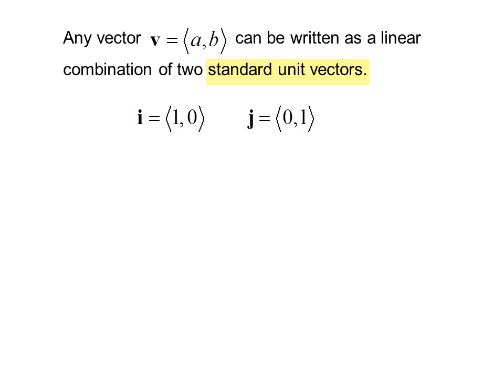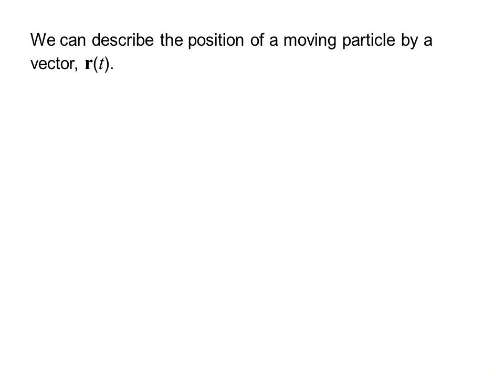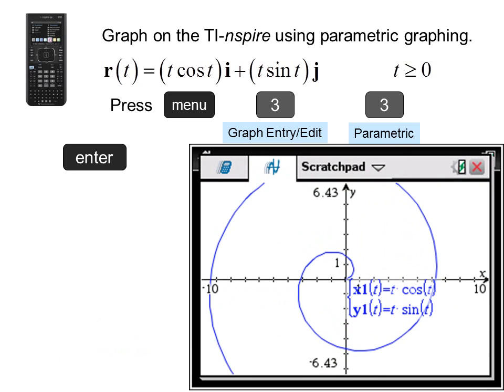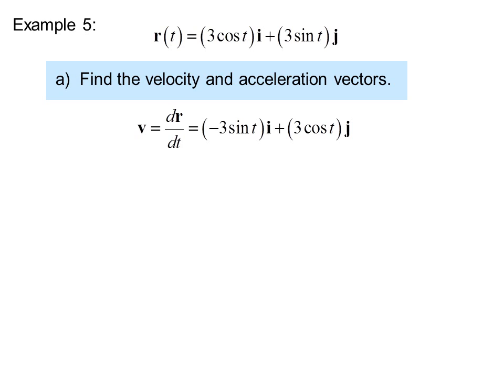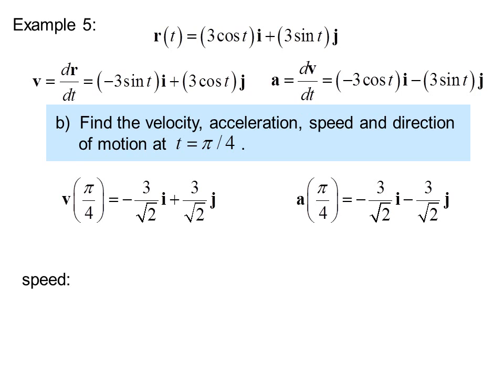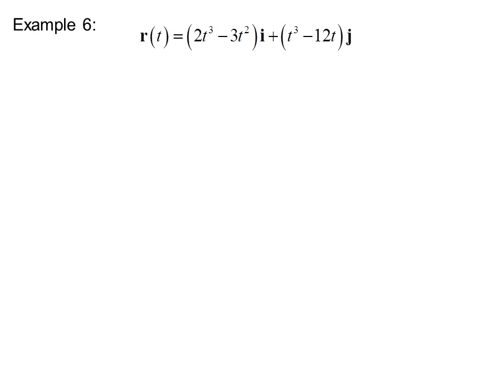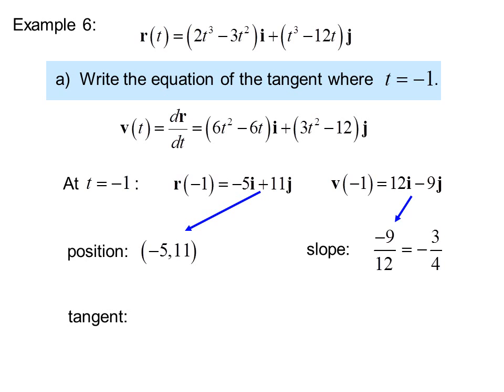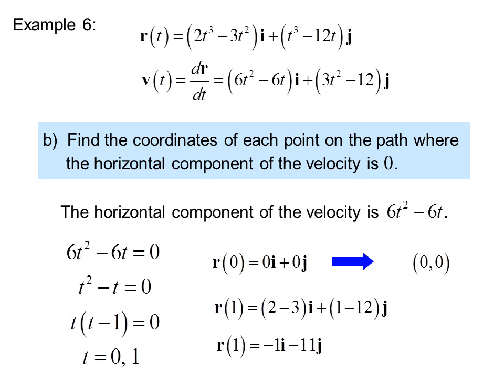Calc10 2day2N Vector Valued Functions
Finding position, velocity, speed and acceleration of vector valued functions. The TI-nspire calculator is used to graph vector valued functions using parametric equations.